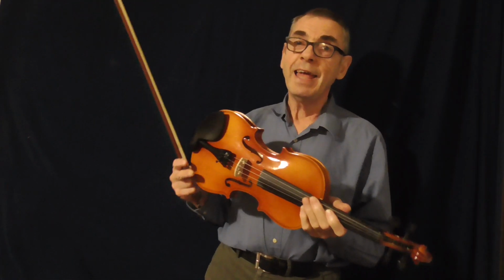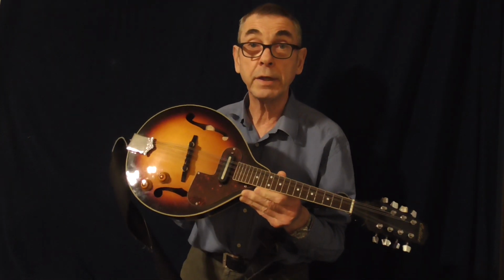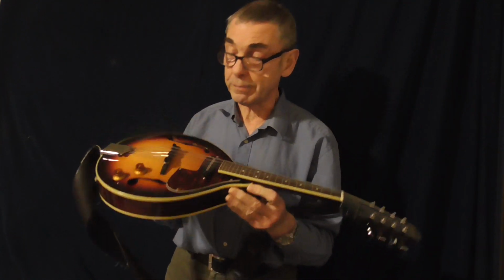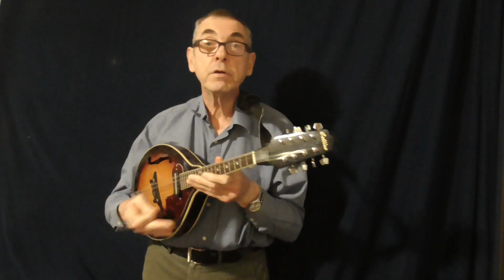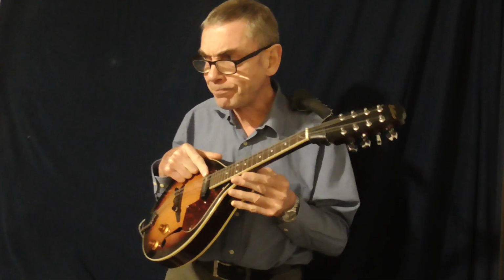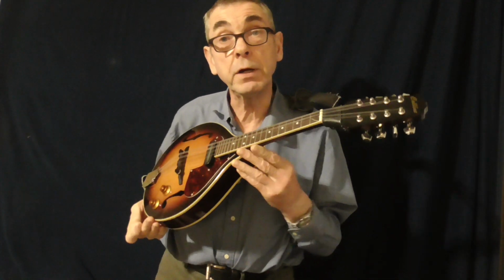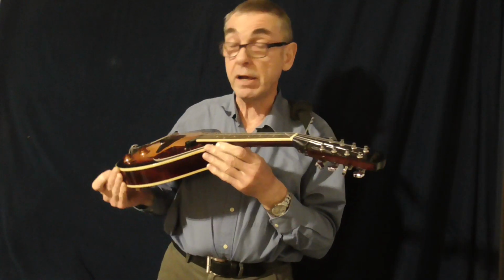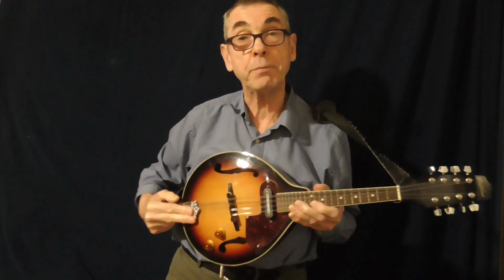Can you be tempted by 8 strings ?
A number of subscribers have asked if they can make a small financial contribution towards my efforts.
I am planning to self fund the publication of a collection of my tunes, so this will help towards those costs.

Another of my chatty type videos, where I do play quite a bit of fiddle music, but there is an ulterior motive to see if I can subvert you onto 8 strings :)
The catch is, you may have to watch this video to see what I'm rattling on about.